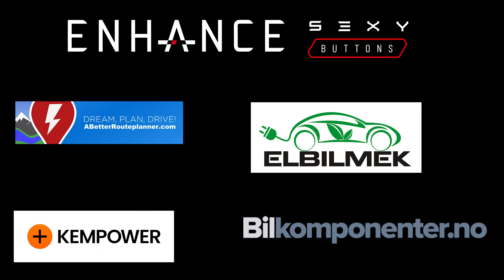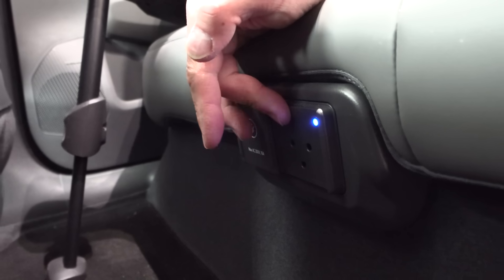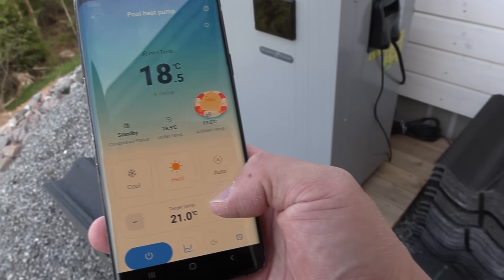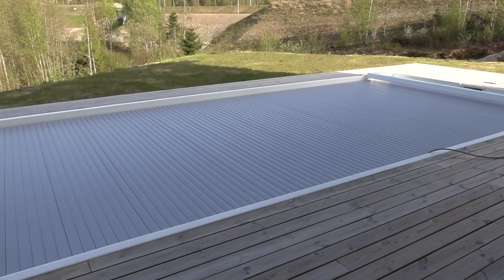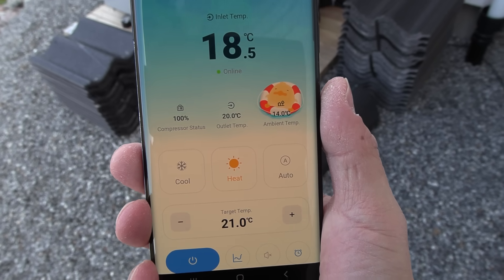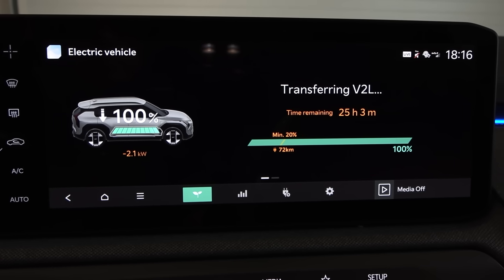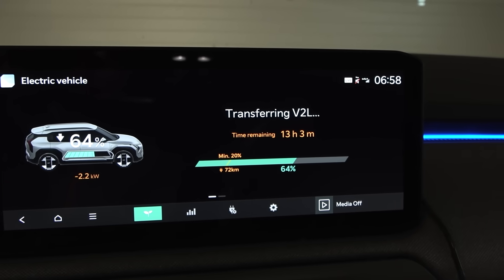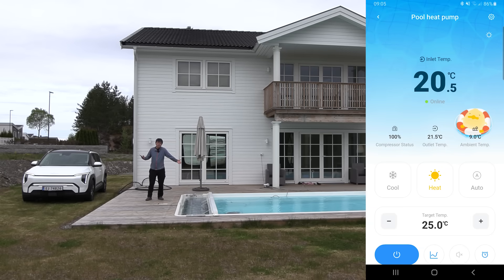Using Kia EV3 V2L to heat up swimming pool